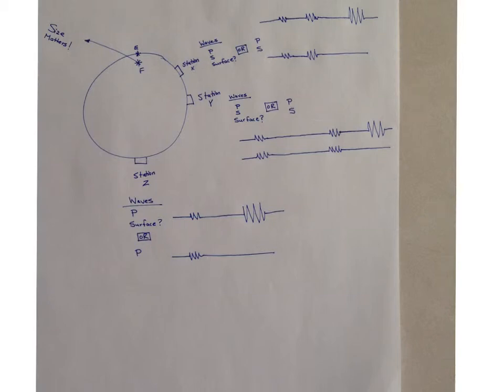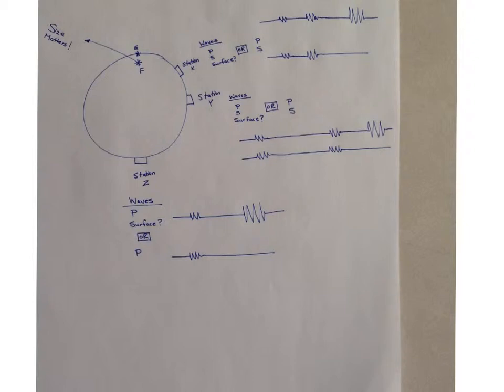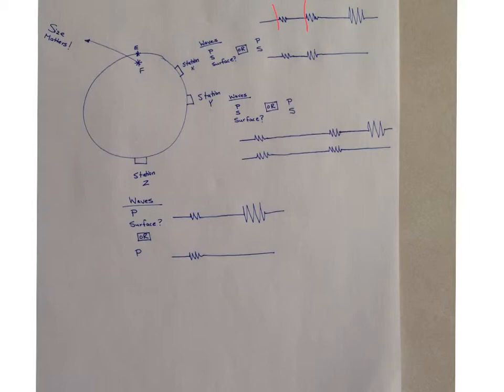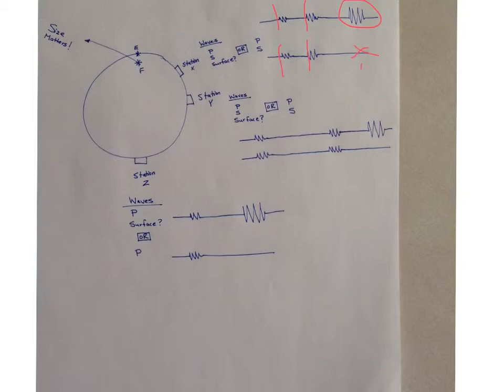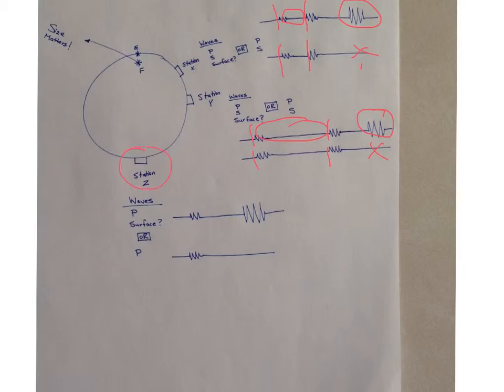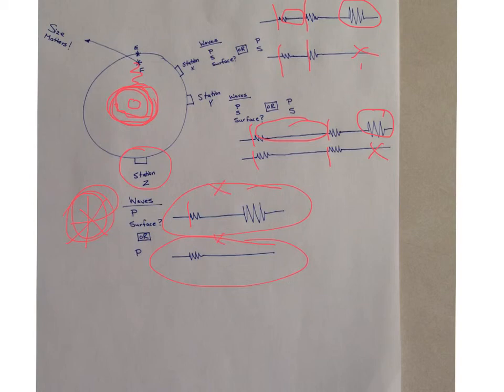Unit 4 - 18